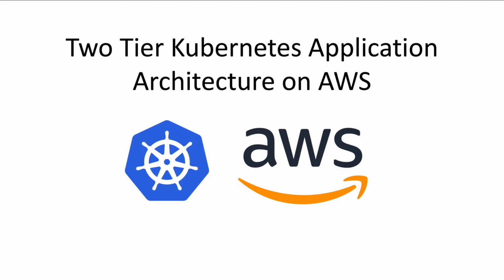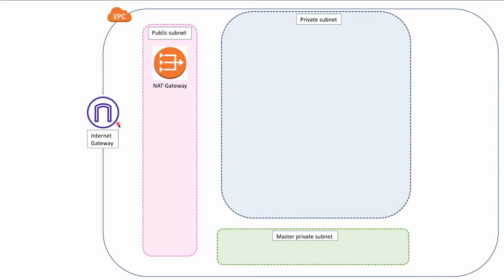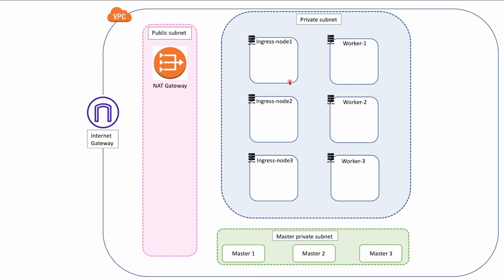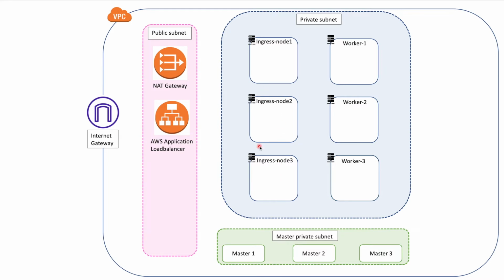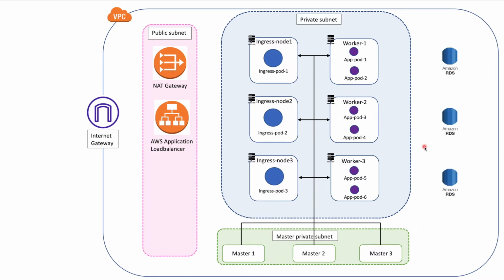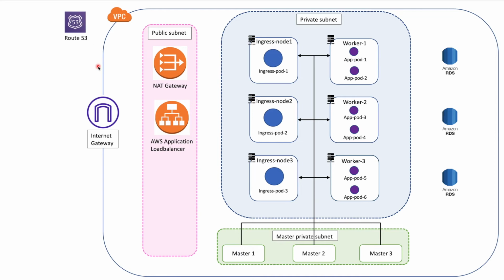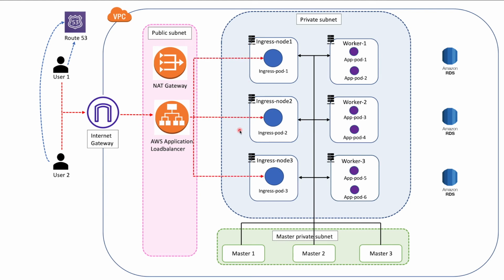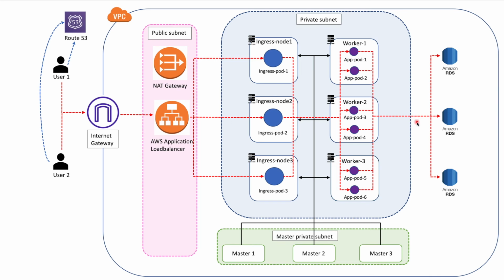Two-Tier Kubernetes Application Architecture on AWS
Detailed Architecture of a 2 Tiered Kubernetes Application cluster on AWS.

This video does not contain any hands on demo. It is just an explanation of the cluster architecture.

Prerequisites:
It is important to have a basic understanding of Kubernetes concepts (ingress, pods etc) & AWS components.

Chapters
00:00 - Introduction
00:23 - Architecture explanation begins
04:06 - Traffic flow within the cluster explained
05:57 - Conclusion

P.S - The audio might be clearer if you use headphones/earphones.